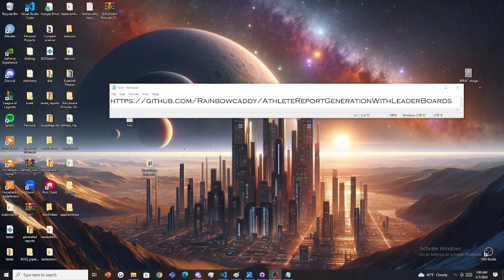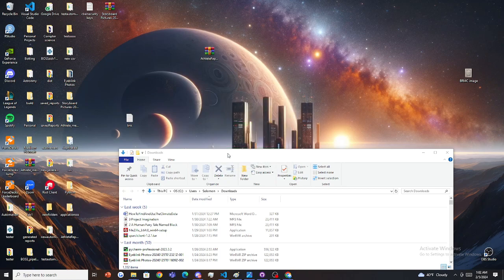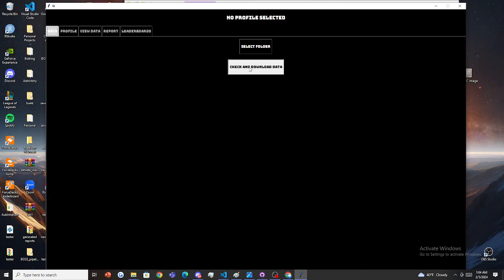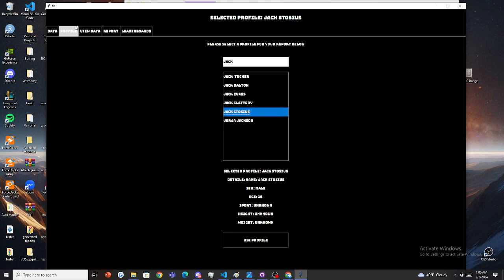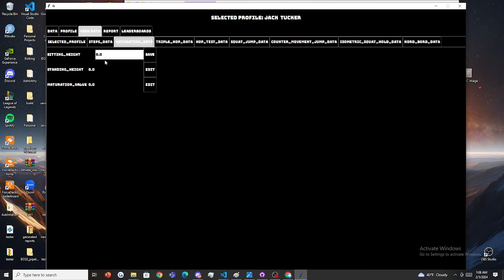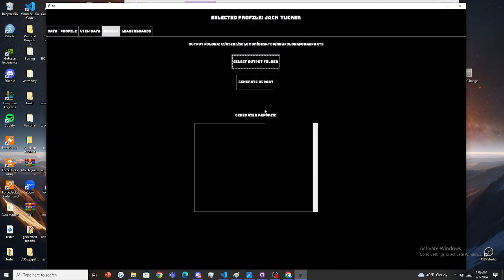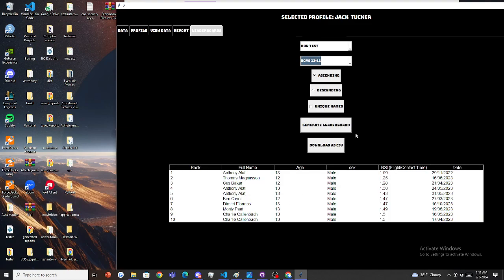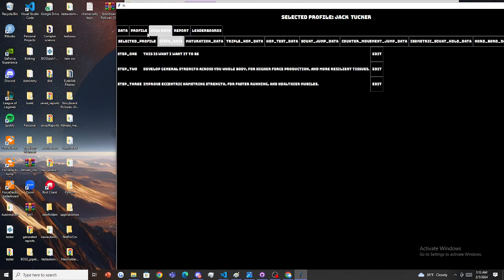Athlete Data Application Report Generation For VALD SYSTEMS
This is a application that allows users to generate reports for training data from VALD SYSTEMS. It will also allow you to generate leaderboards from the data.